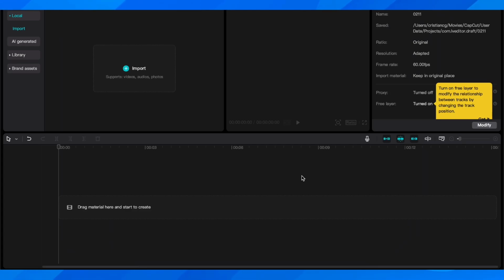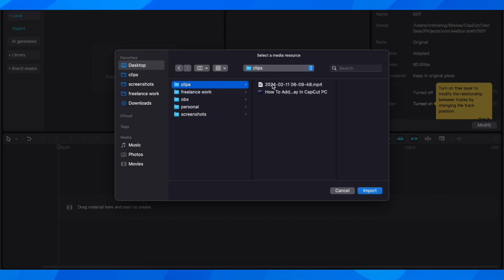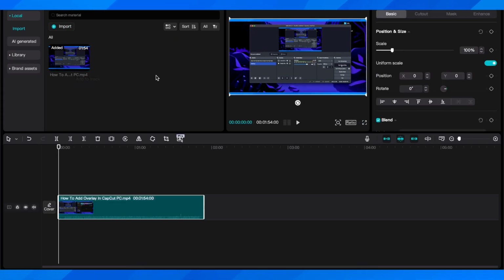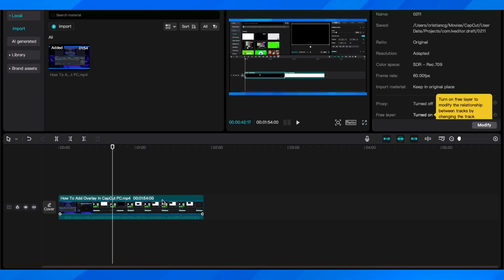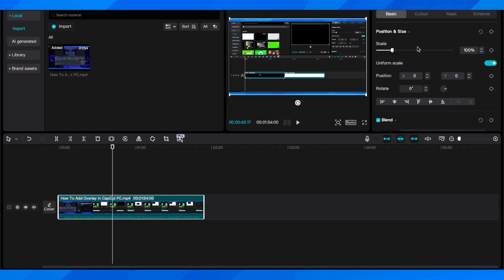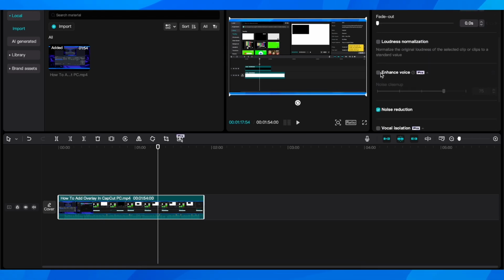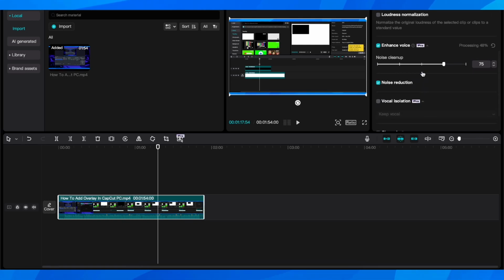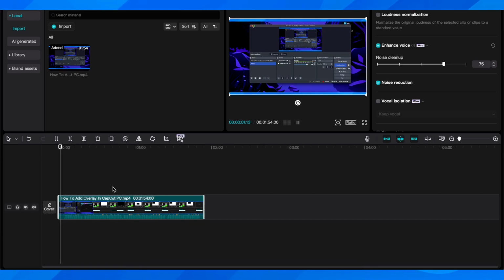How To Remove Background Noise In CapCut - Easy Tutorial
CapCut is a powerful video editing tool that allows users to create high-quality videos. However, one common issue that many users face is background noise in their videos. This can be distracting and diminish the overall quality of the video. Fortunately, CapCut offers a simple and effective solution to remove background noise.

To do so, users can simply import their video into the app and select the "Audio" tab. From there, they can click on "Noise Reduction" and adjust the settings to their desired level. This feature allows for precise control and effectively eliminates unwanted background noise, resulting in a clean and professional-looking video. By following these steps, users can easily remove background noise in CapCut and enhance the overall quality of their videos.